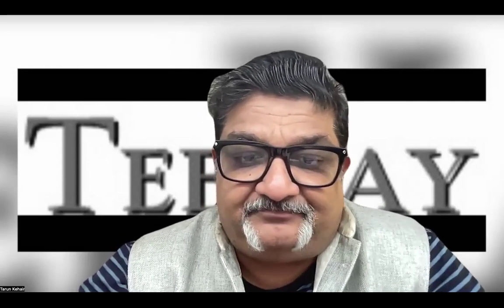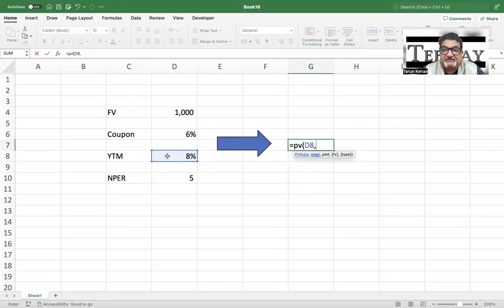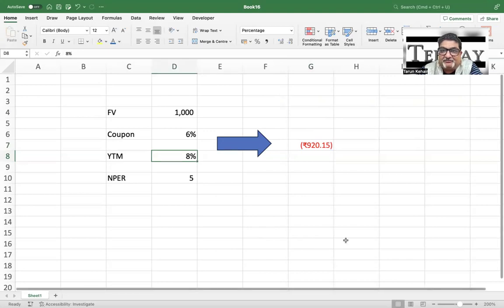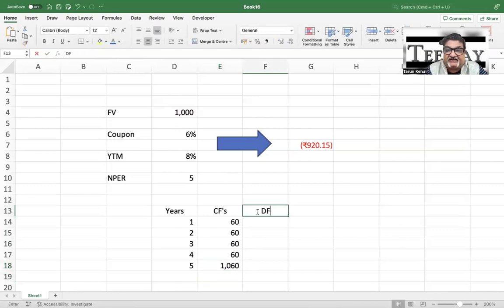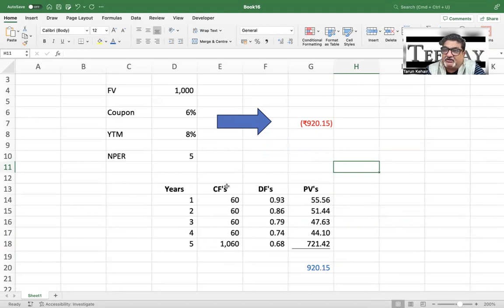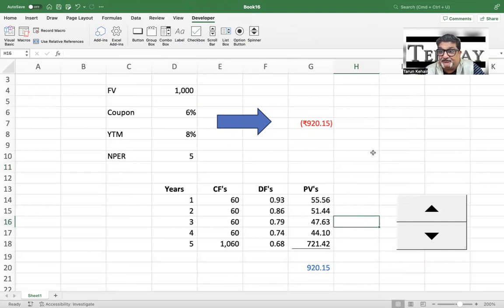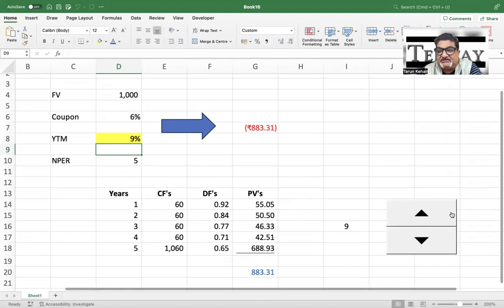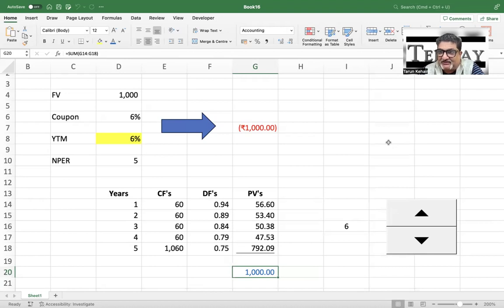Bond Sensitivity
In this knowledge capsule, you learn about:

1) Bond -- what is it?
2) How do you Price a Bond?
3) What's the Yield Price Relationship?
4) What is the Developer Tab (Spin Change Controls etc)?
5) How do you use that to do a sensitivity test between yields and prices?